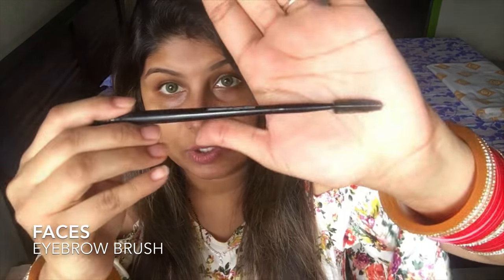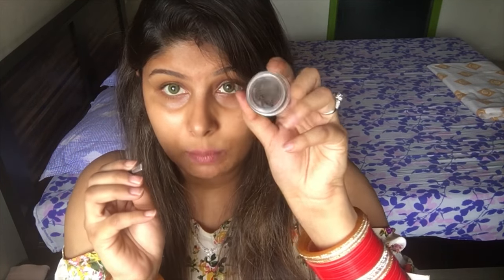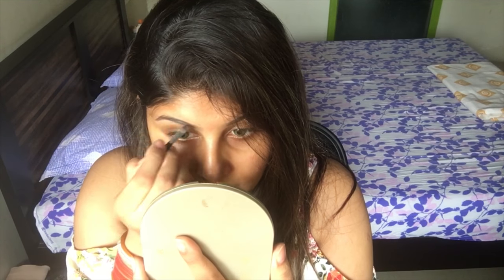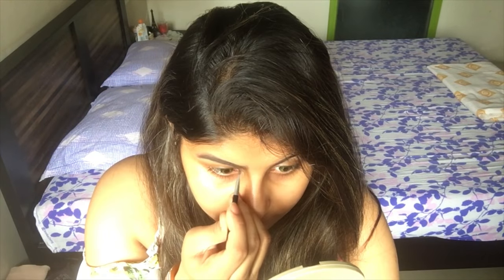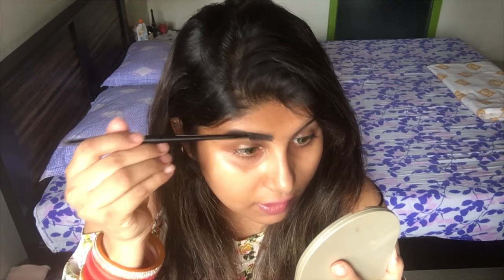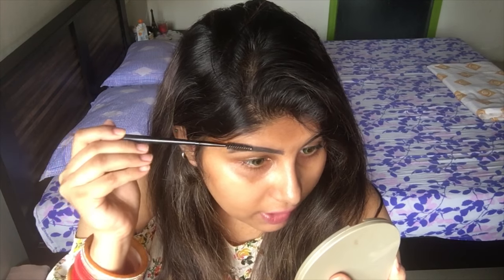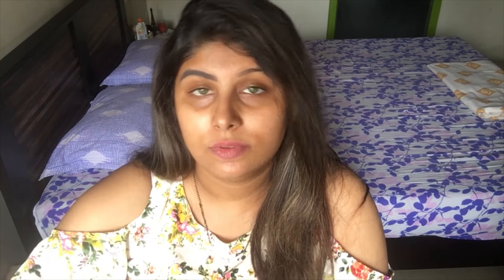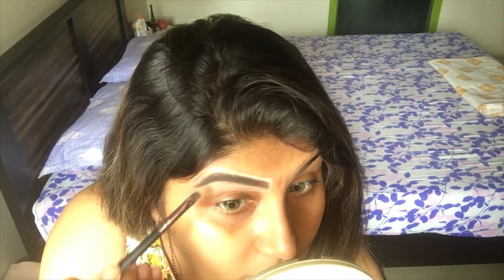EYEBROW TUTORIAL QUICK,EASY & AFFORDABLE 2018~DC OFFICIAL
LOVE DC